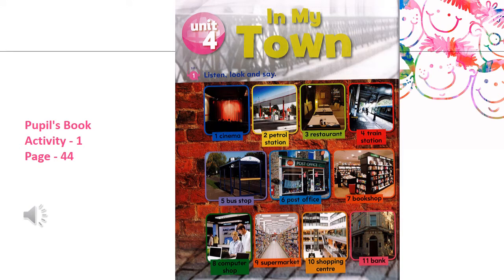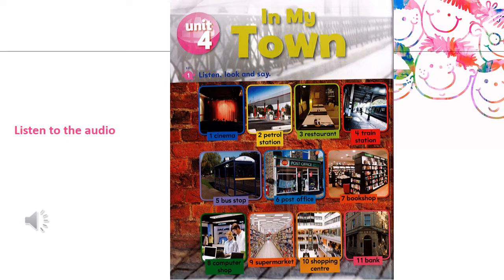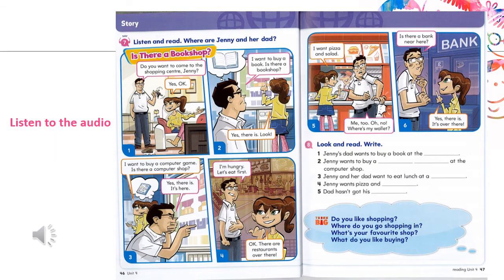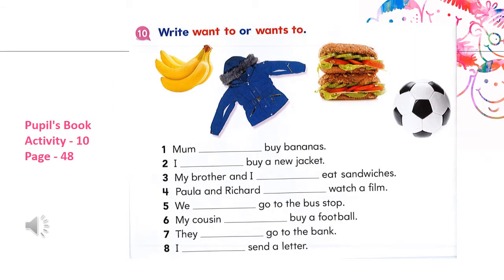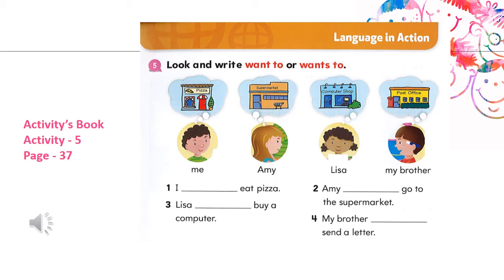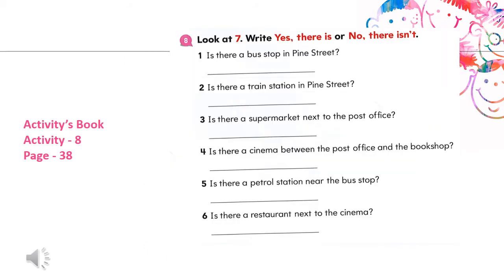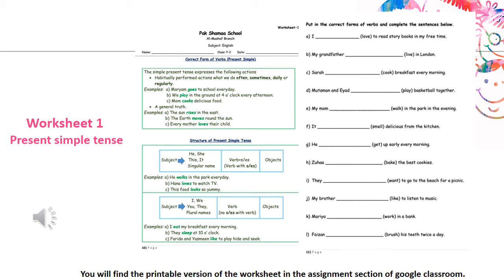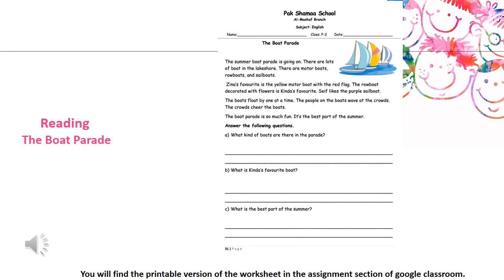Week 1 Lesson 1 Term 3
Pak Shamaa School
Al Mashaf
Week-1 Lesson-1
Term-3